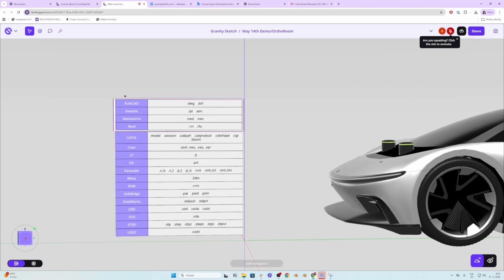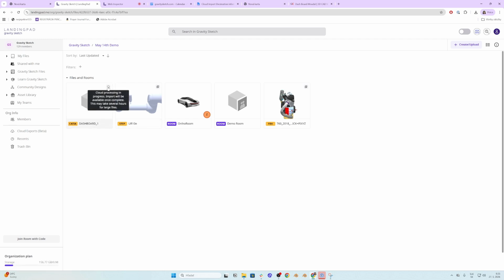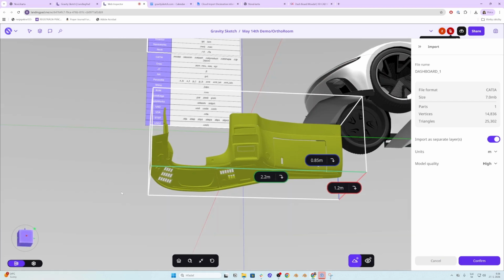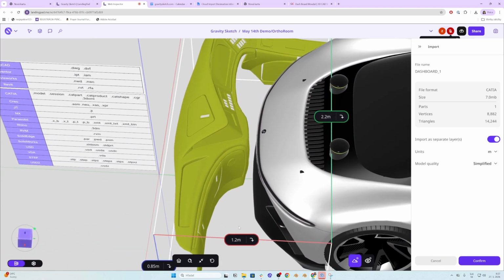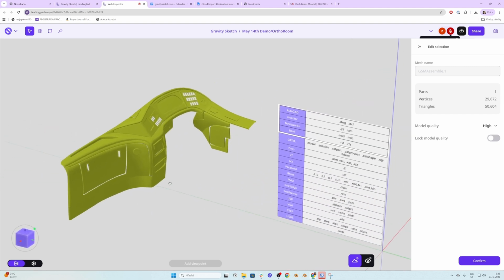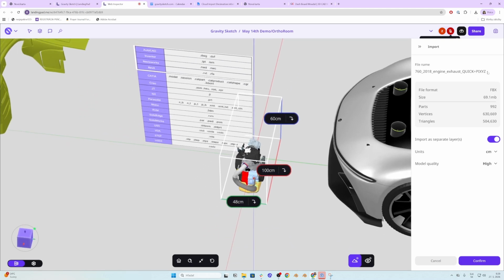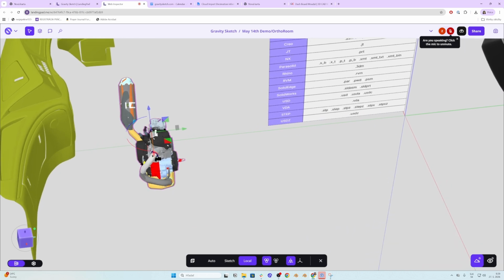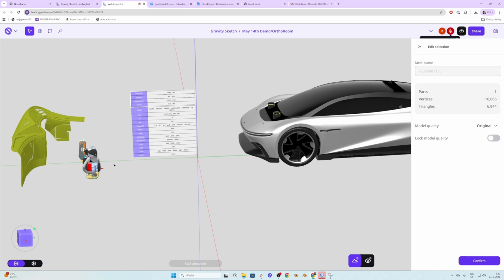Cloud Decimation Import in Gravity Sketch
Import native CAD files into Gravity Sketch with ease. In this quick tutorial, we run you through the process. If you are looking for more insights, make sure to watch the Importing and exporting CAD data in Gravity Sketch on-demand webinar

Sign up to LandingPad.me and access a folder of free 3D models and content created by the community, and available for export in FBX, OBJ, IGES, STL formats and more